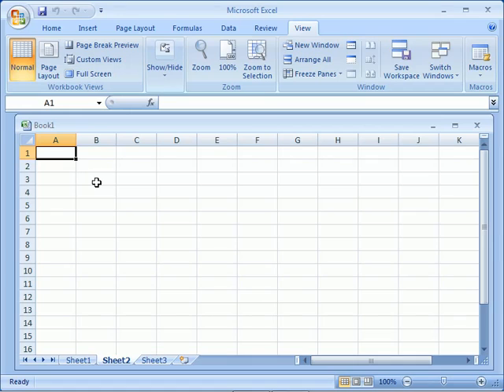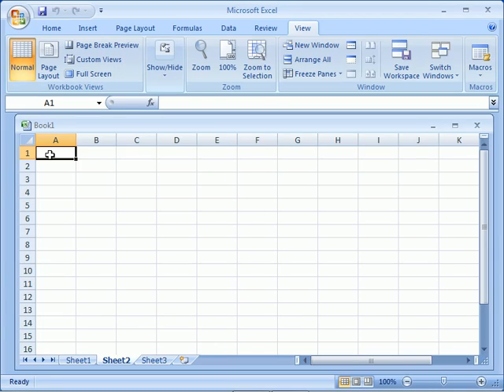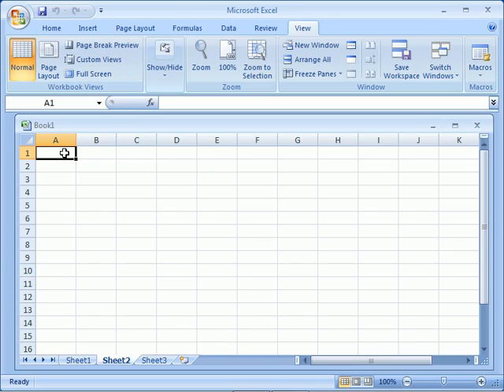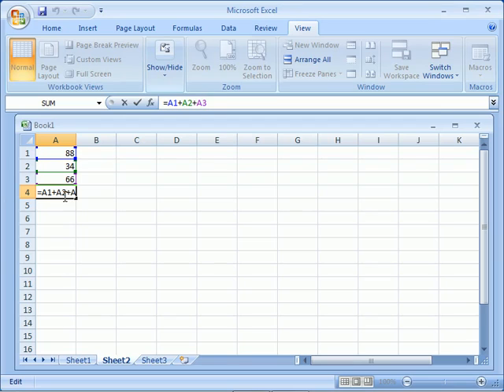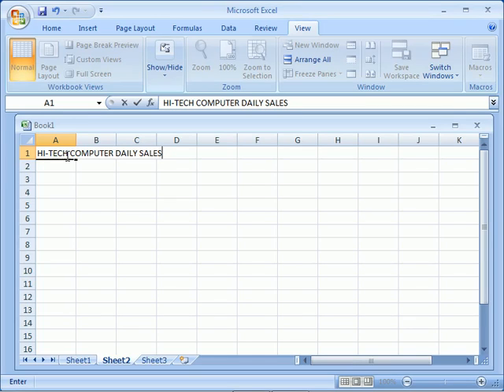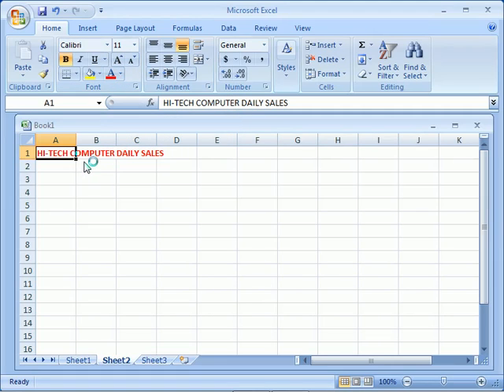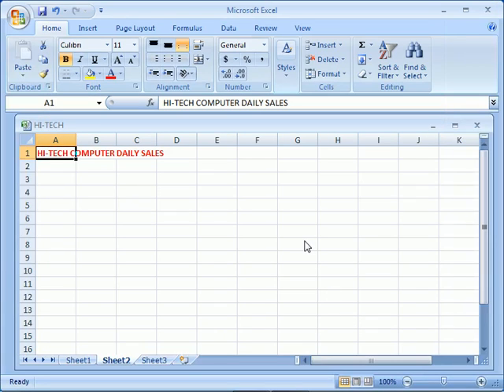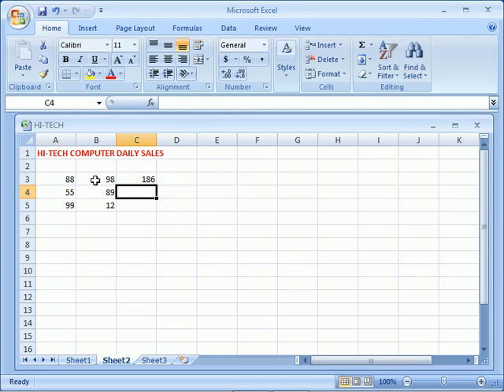Basic Terms and Common Excel Activities